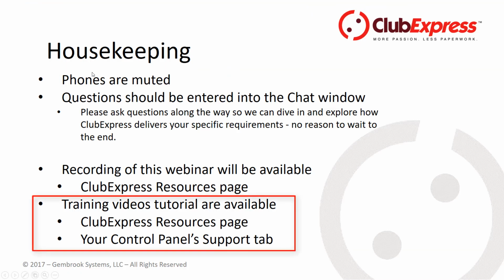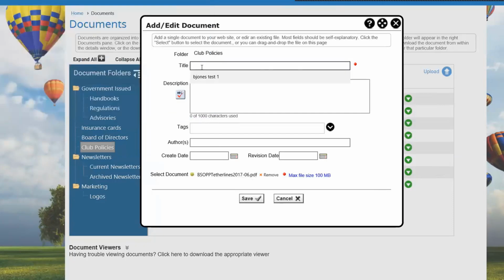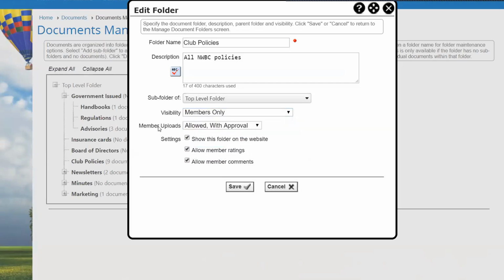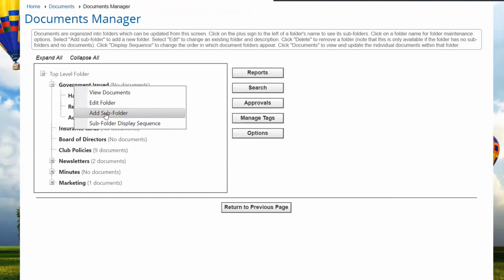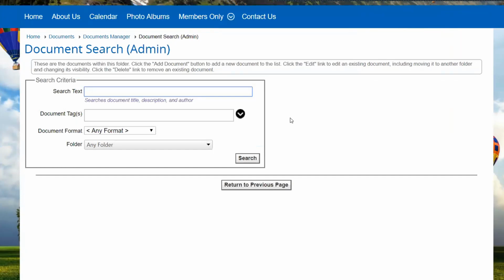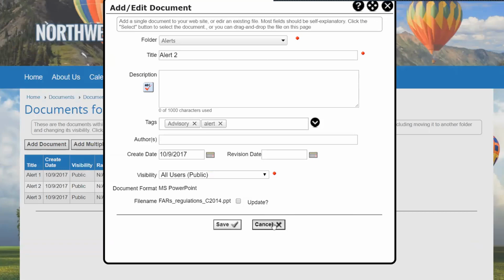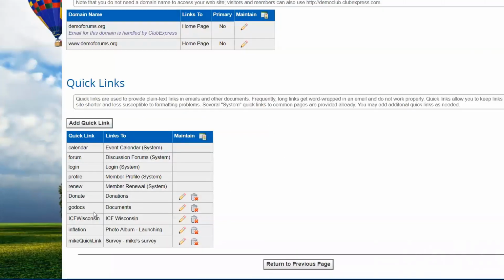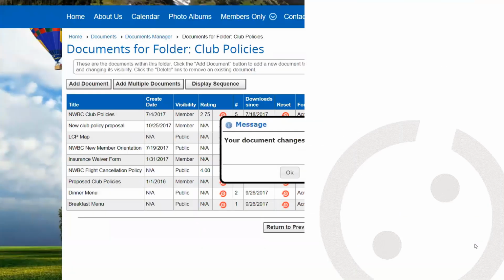ClubExpress - Webinar - Documents Library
Webinar covering how to use and configure the documents library capabilities of ClubExpress, including questions from the participating audience.
00:00 Webinar
02:59 Introduction
04:53 Documents for users
09:15 Uploading documents (Users)
10:23 Searching documents
12:00 Document administration
13:40 Deleting a folder
14:06 Editing a folder
18:05 Document coordinators
19:26 Viewing documents (Admins)
21:58 Document approvals
23:46 Adding a sub-folder
24:30 Adding multiple documents
27:26 Managing Tags
28:17 Document Library options
30:30 Q&A